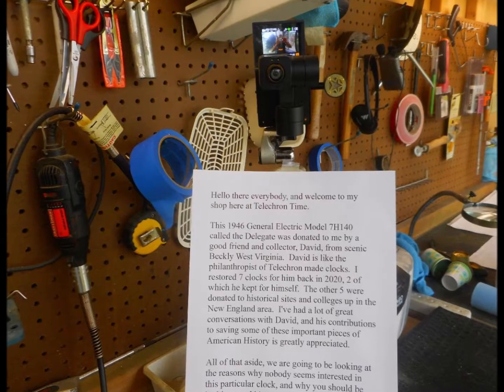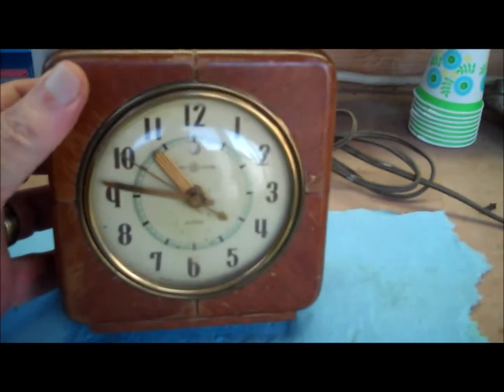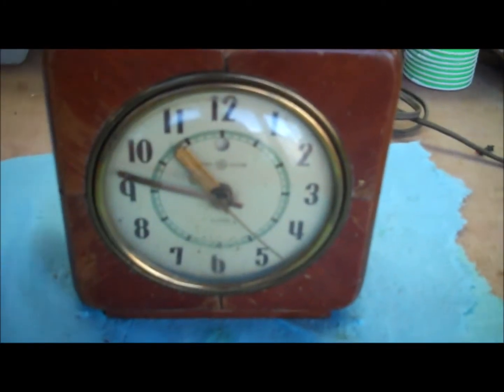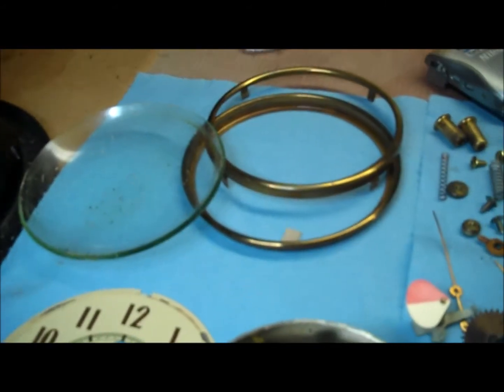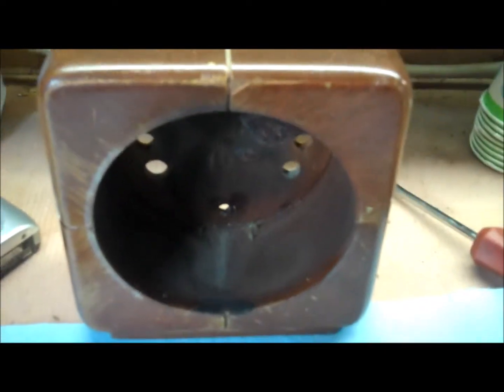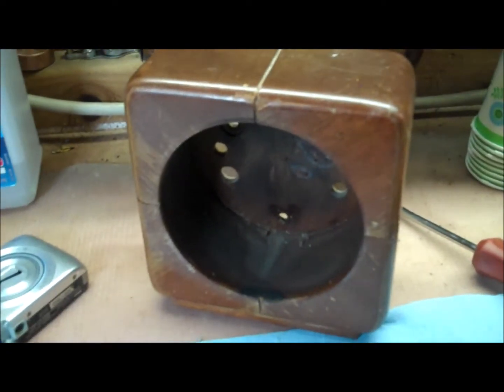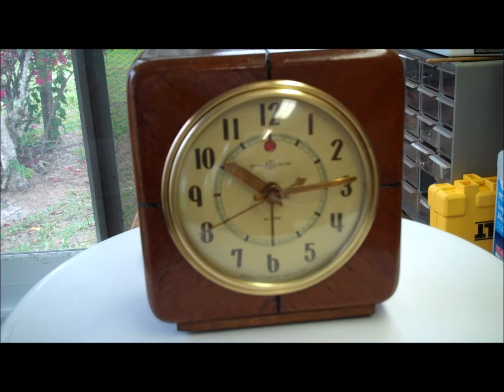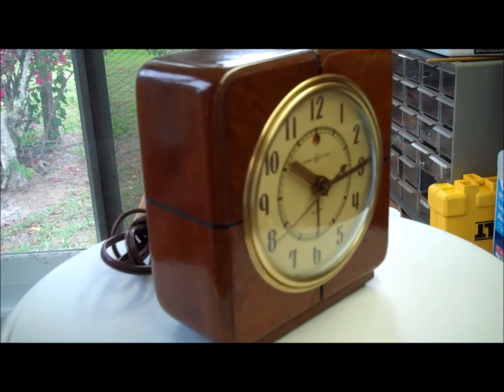Why People Don't Buy the GE 7H140 Delegate clock (And Why You Should!)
Thank You!  This clock sold within 3-hours of being posted.  I hope to have another in the future!